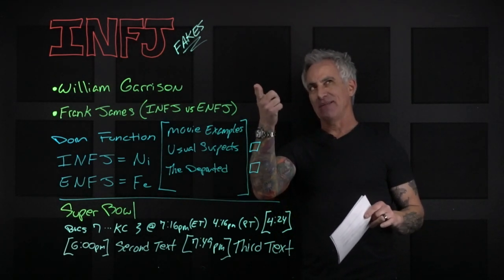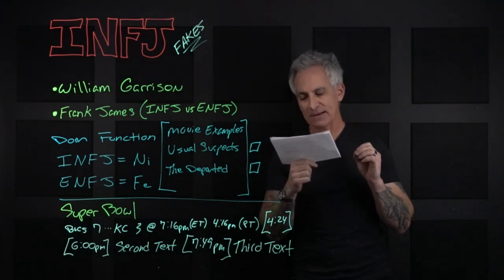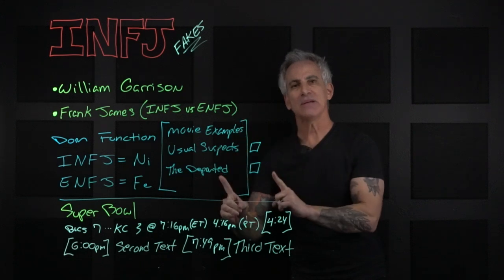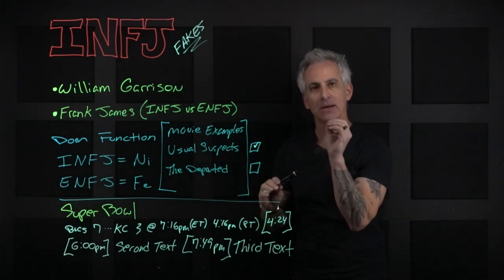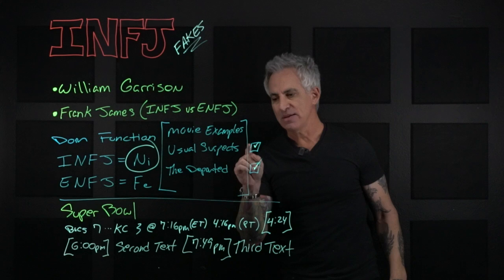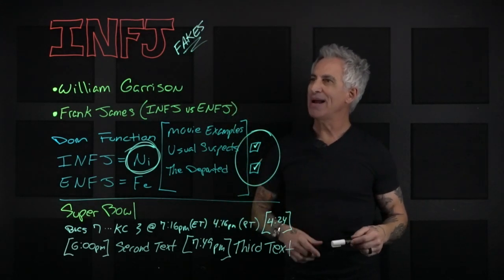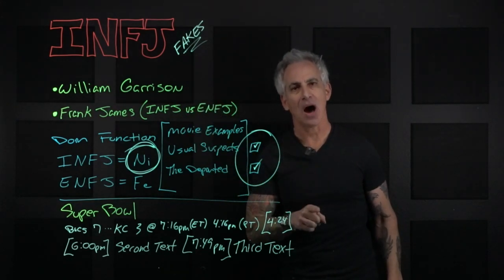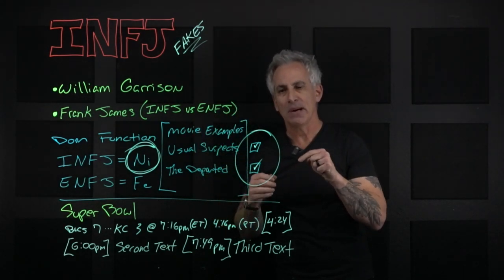INFJ Fakes | Frank James | Answer is hiding in plain sight; can't you see it? | Episode 2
In this video I talk about INFJ vs ENFJ and show a few examples of how I use Ni and not Fe as my dominant function and maybe you can also relate. This might help you understand you and your journey better.

To the fans of Frank James... I am a fan. What he is or is not, matters not to me, and it should not matter to you. He is, based on what I have seen so far, awesome! Please listen to my introduction and ending on my thoughts and views on Frank James.

*** Comments ***

William Garrison
• 2 weeks ago
Sounds to me like you are more of an enfj fulfilling your desire for attention on youtube.

Marty Glenn
• 2 weeks ago
Fuck you! Watch what I do with this video from 'Frank James' and to you. You could have picked any video to slam me on and I would have taken it but you slammed me on a video that is VERY (VERY! personal) and took a personal depth of me that you could not even possibly understand. TYWC - Marty

*** Game Details ***
End of first quarter: Buccaneers 7, Chiefs 3. 7:16 p.m.: Mahomes to Hill for 6 yards on second-and-10. That'll be the last play of the quarter, and the Chiefs will face third-and-4 on their first play after the break. 7:15 p.m.: Byron Pringle takes the kickoff from 4 yards deep for a 41-yard return to the 37.